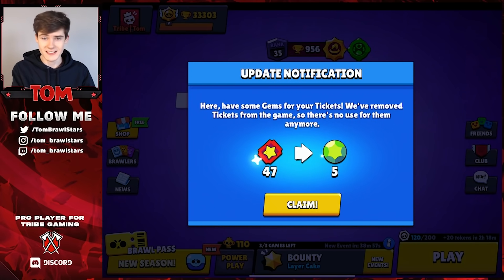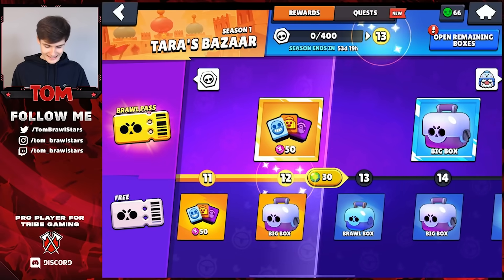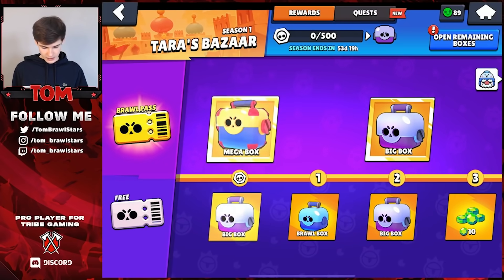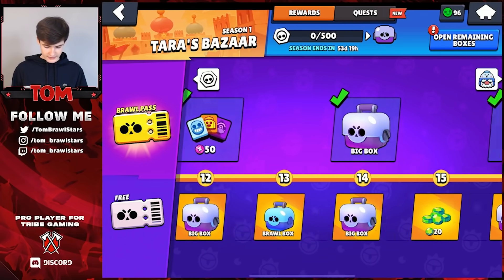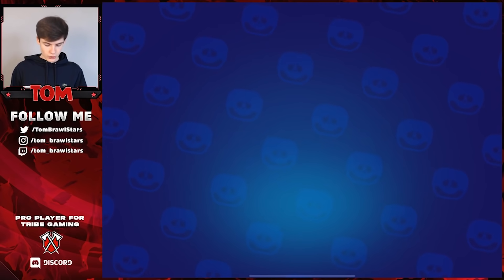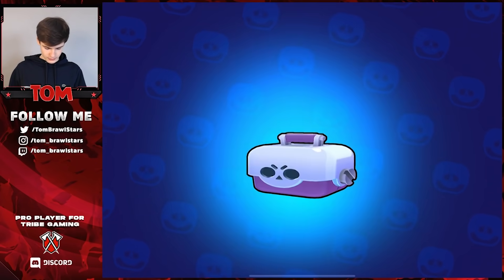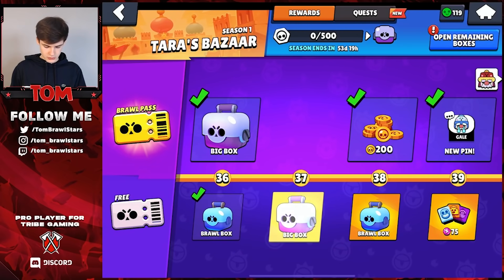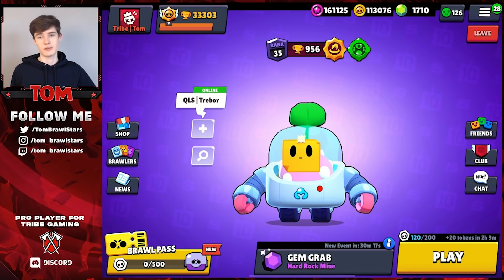COMPLETING the BRAWL PASS (Dirty Gemmer Warning)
Maxing Out the Brawl Pass | Tom Brawl Stars